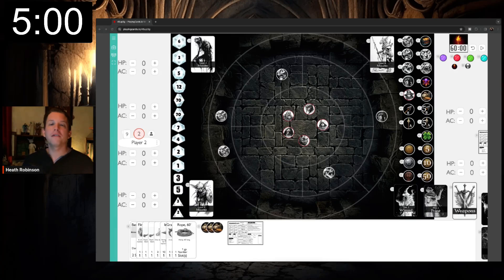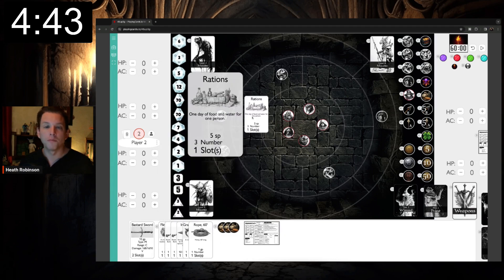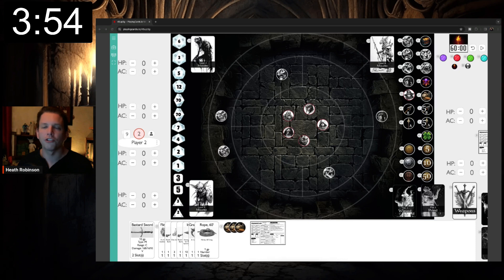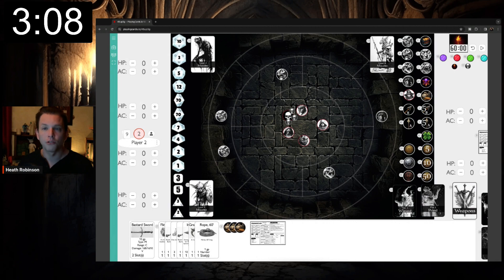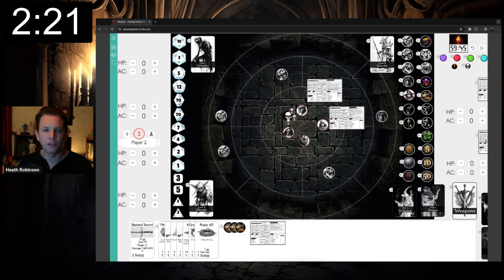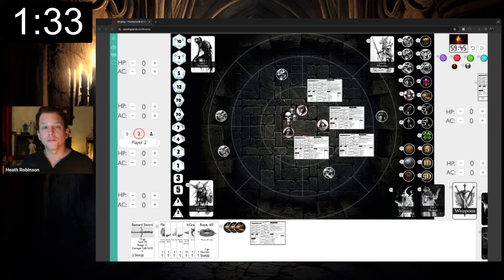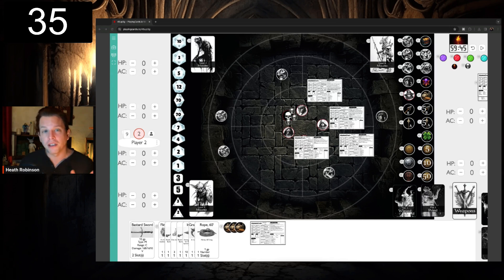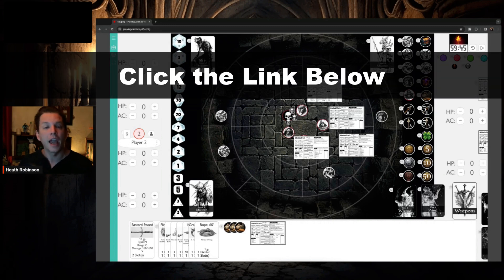How to Play the Shadowdark RPG in Five Minutes | What Makes it Different from DnD?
How do you play the Shadowdark RPG and what makes it different from Dungeons and Dragons (DnD)? I am going to take you through what you need to know to sit down and play at a Shadowdark table in only five minutes. Click here to sign up to play Shadowdark and more in the virtual coffee shop.